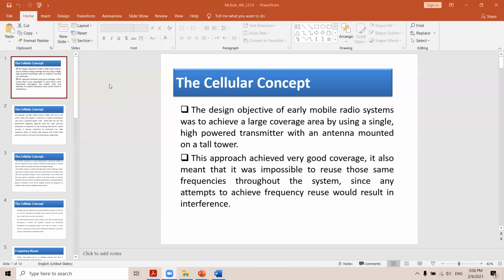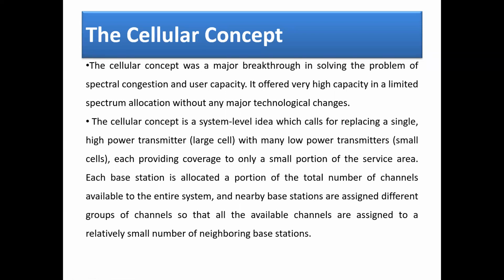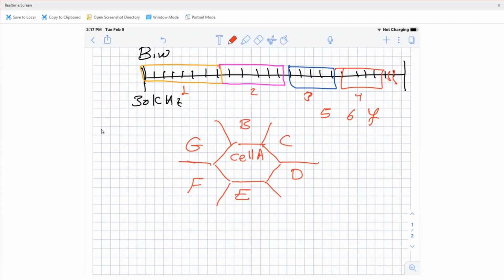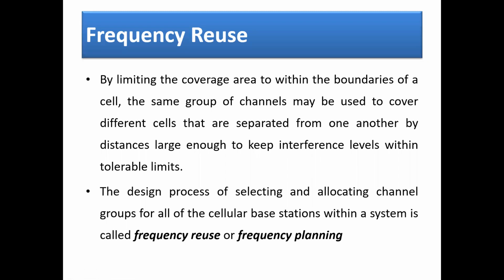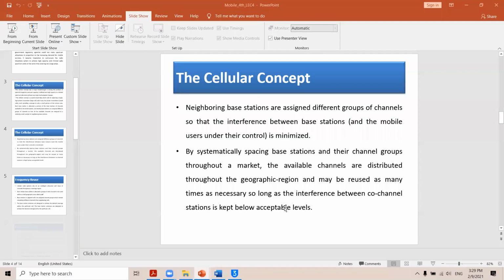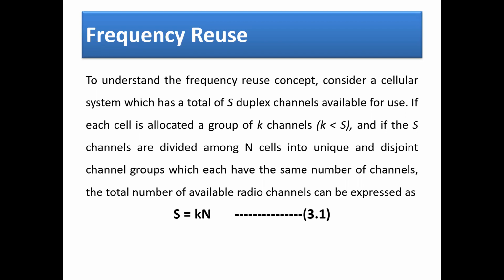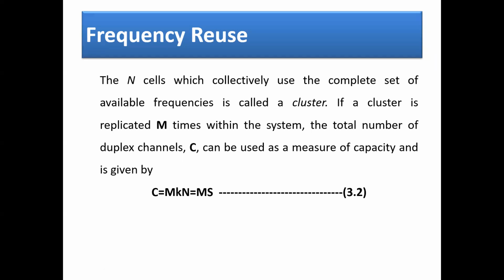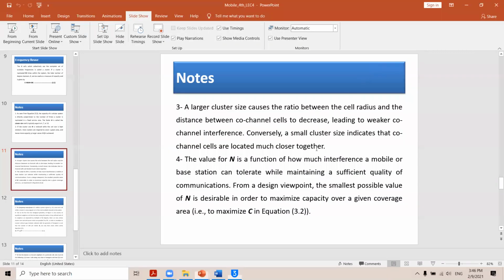Advanced Communication System Course Easy Method - LEC3 (Part1): The Cellular Concept